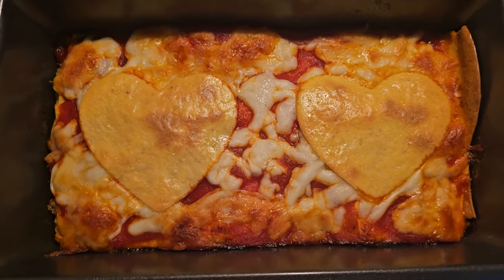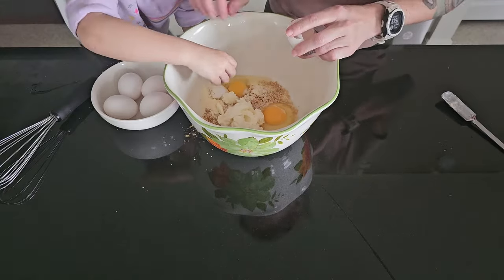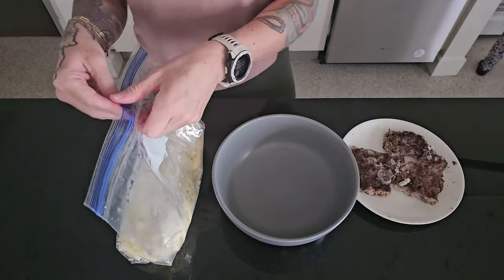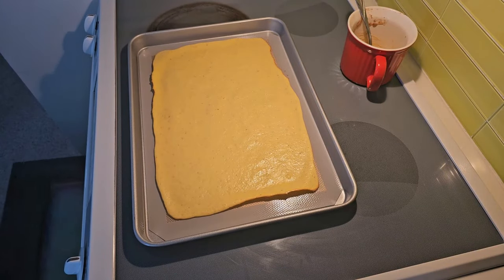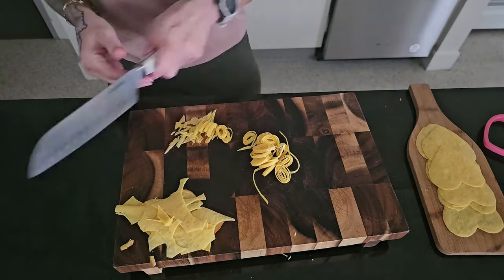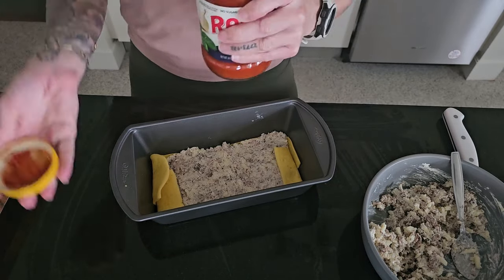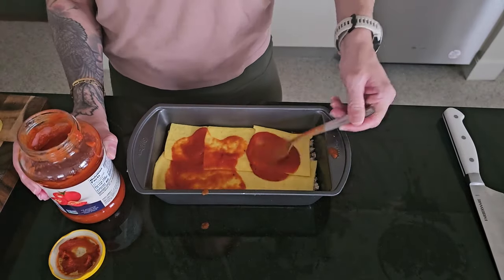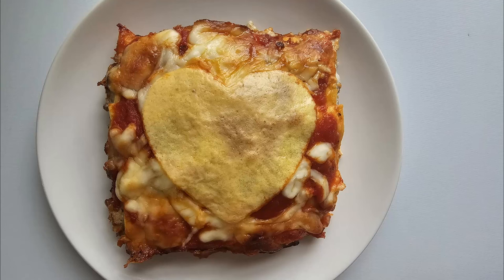LOW CARB LASAGNA for Ketovore or Carnivore Diet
Ketovore Lasagna Ingredients: (Eyeballed Recipe)

6 TBSP ground pork rinds - I used:
2 TBSP grated parmesan cheese
8 TBSP full fat cream cheese
6 whole eggs

Single batch (just right for a small pan like I used today):
3 TBSP ground pork rinds
1 TBSP grated parmesan cheese
4 TBSP full fat cream cheese
3 whole eggs

FILLING:
About 5 oz of cooked ground beef, or any finely chopped meat of your choice
4 ounces cream cheese, softened
1 C mozzarella cheese, shredded
1/4 C grated parmesan cheese
Optional Seasonings: garlic powder, dried onion, oregano, salt and pepper

OTHER:
RAGU Simply Traditional NO SUGAR ADDED Pasta sauce
Extra mozzarella cheese for layering and topping
You can use cookie cutters to cut out some fun shapes with any extra noodles to make it special for kids and family!

This recipe yielded 2 servings approximately 4in X 4in (I used a 9x5 inch meatloaf pan).

Doing this Carnivore?
Omit the red sauce and seasonings!

-N

//Pink Himalayan Salt (2.5lb)//
//Magnesium Malate (300g)//
//Potassium Chloride (1000g)//
//Digital Scale//
//Stainless Steel Measuring Spoons & Cups Set//

KITCHEN STUFF:

//MEAT GRINDER//
 //7QT CROCK POT//
//FARBERWARE WHITE KNIFE BLOCK SET WITH SHARPENER//
//NESCO FOOD DEHYDRATOR FOR MAKING JERKY//
//PUR WATER PURIFIER (Fridge Friendly Design)//
//BULLETPROOF GRASS-FED COLLAGEN PEPTIDES//

MY HOME PLAY GYM SETUP:

// WOODEN TRINGS CALISTHENICS RINGS //
// HOME GYM PUZZLE MATS //
// INDOOR/OUTDOOR TRAPEZE STAND //
// STABILITY BALL //
// FOAM ROLLER //

CARNIVORE READING:

//EAT LIKE A HUMAN By Dr. Bill Schindler//
//TOXIC SUPERFOODS By Sally K. Norton//
//LIES MY DOCTOR TOLD ME By Dr. Ken Berry//
//CARNIVORE CURE By Judy Cho//
//FIBER MENACE By Konstantin Monastyrsky//